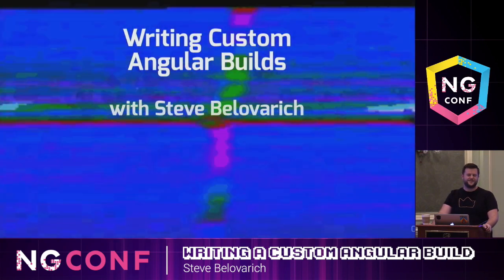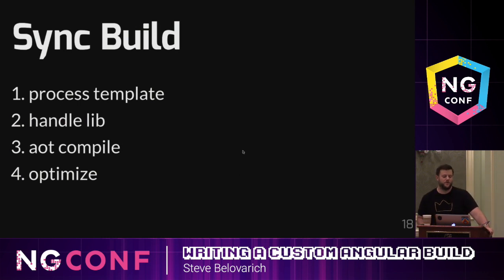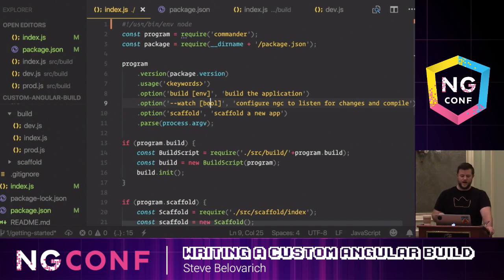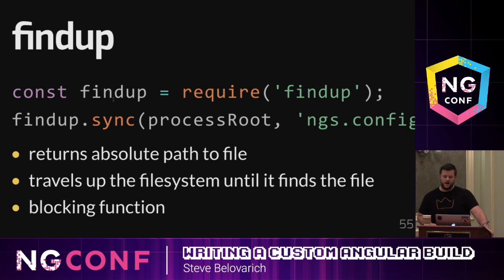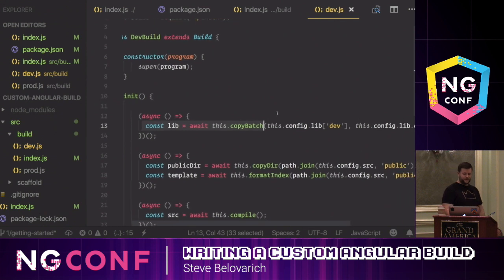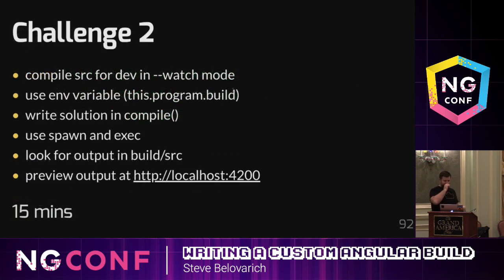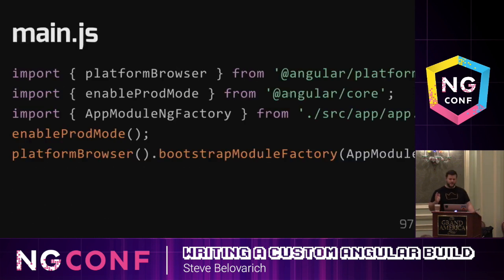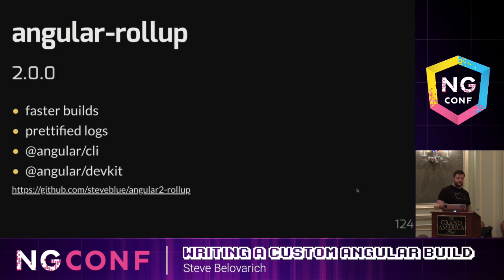Writing A Custom Angular Build - Steve Belovarich